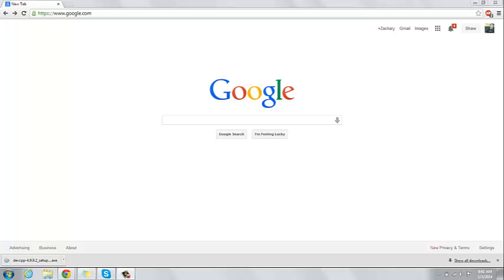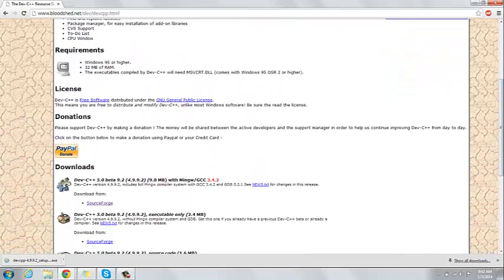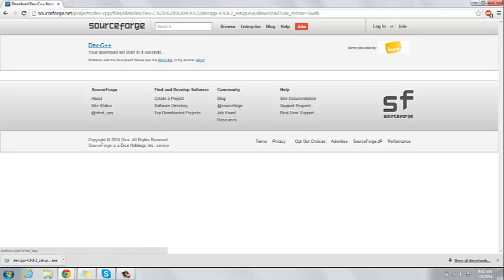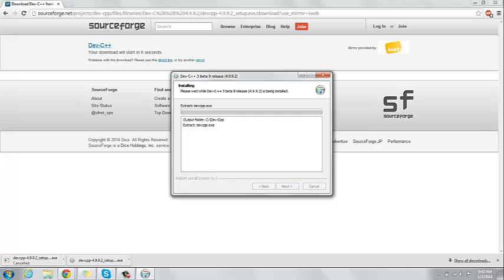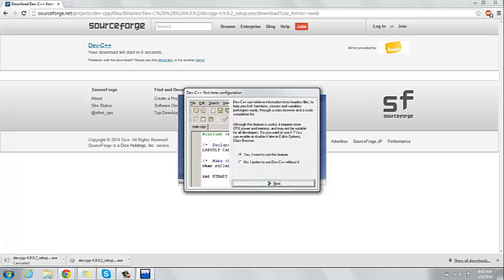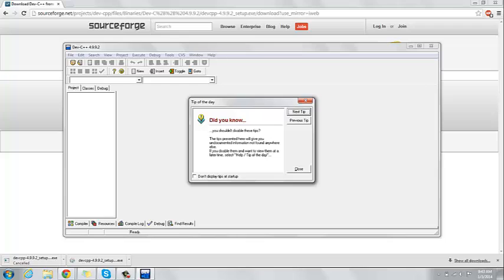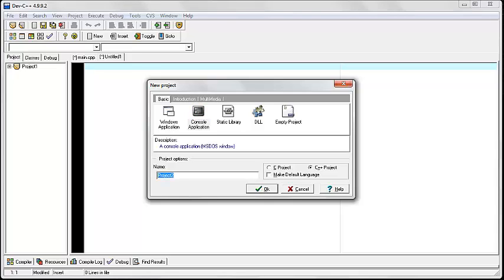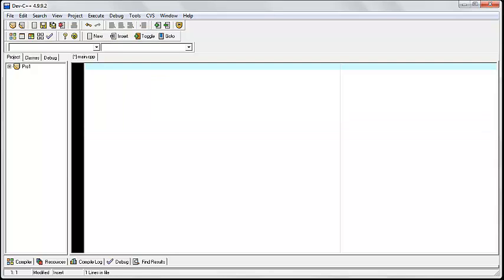Lesson 2 - Installing a Compiler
What a compiler Does and Why you need one. Also How to install Dev C++, the compiler I will be using for this tutorial, you may use one of your own if you like.